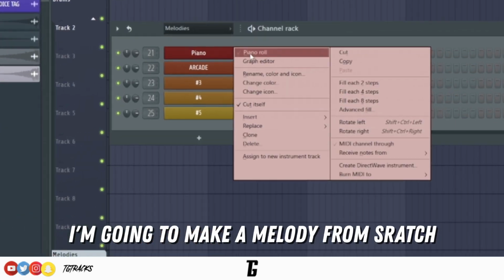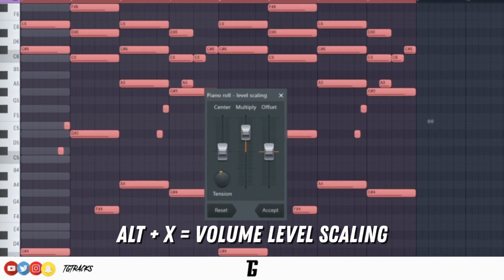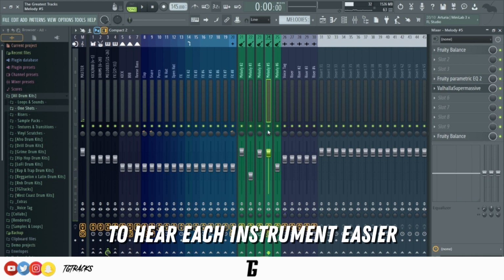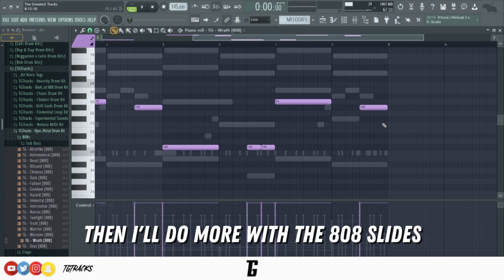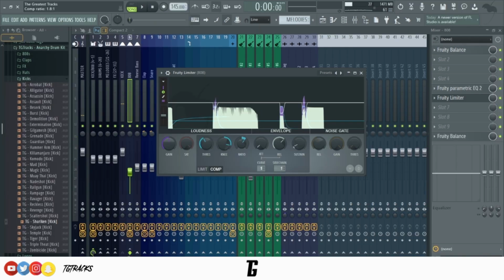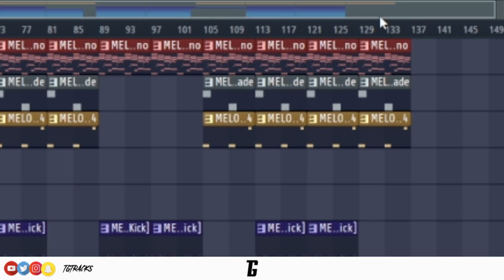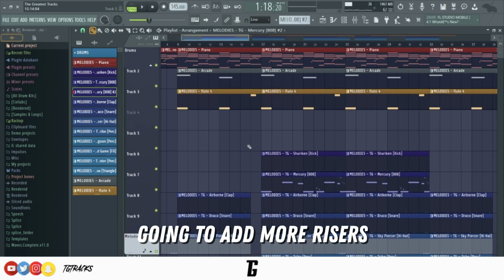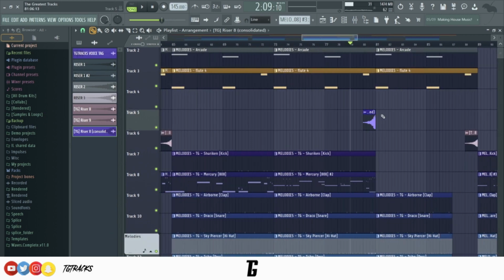MASTER Making Melodic Drill Beats For Headie One & Central Cee!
In this video I'm going to show you how to MASTER Making Melodic Drill Beats For Headie One & Central Cee!